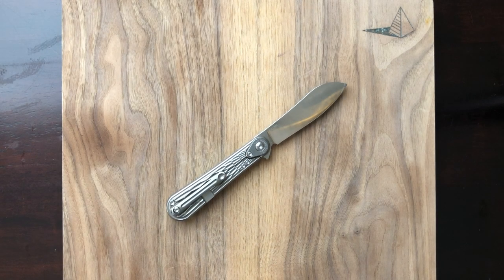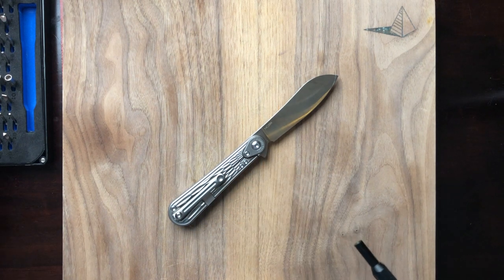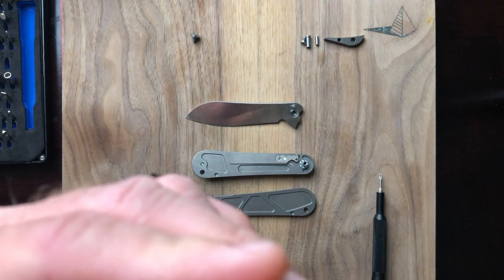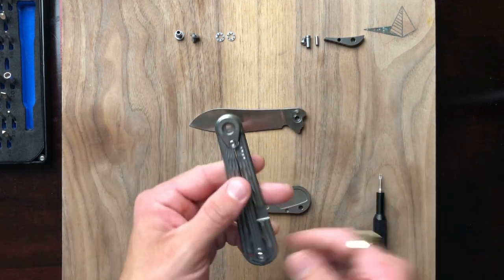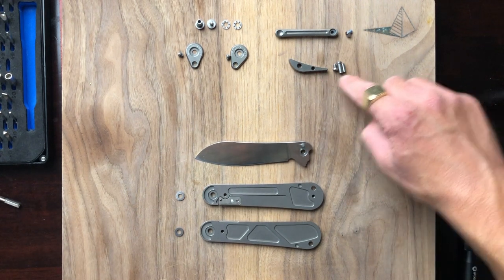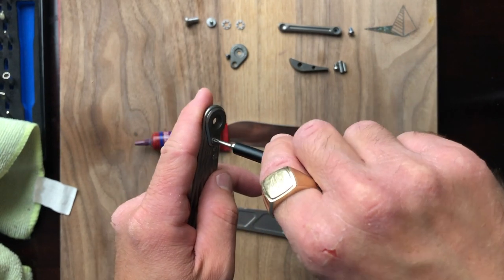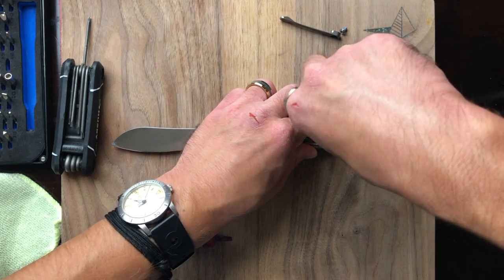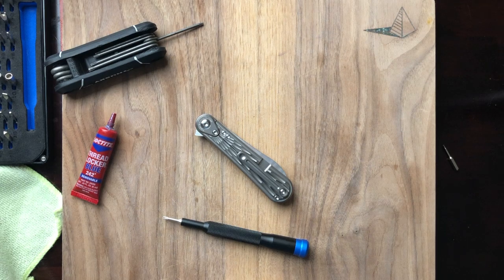Takedown Talk 3: Review, Disassembly and Discussion of the TwoSun Knives TS232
Join me for an overview of the TS232! This is a great knife with excellent fit and finish for the asking price. Stay 'til the end to watch me fumble through a takedown of this blade! It's a good ol' time.